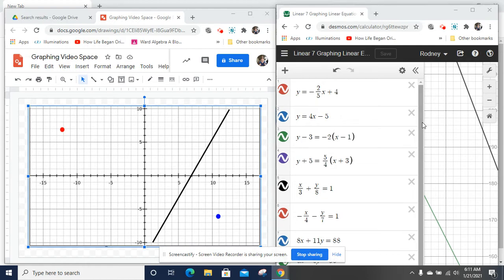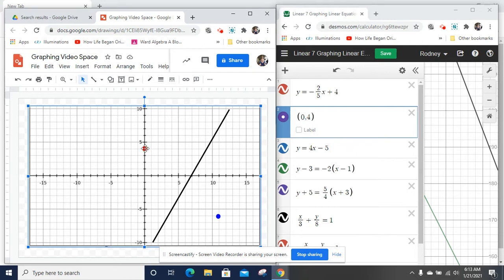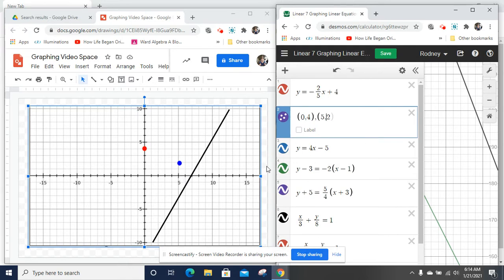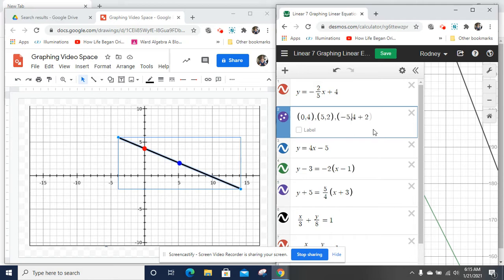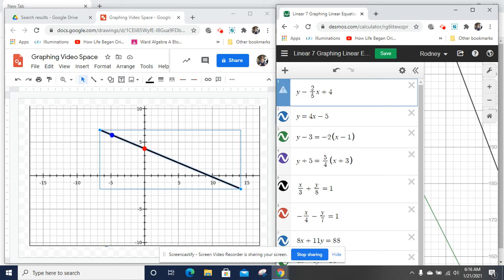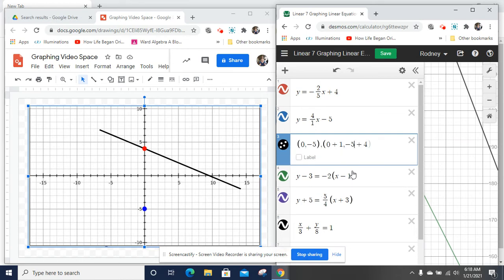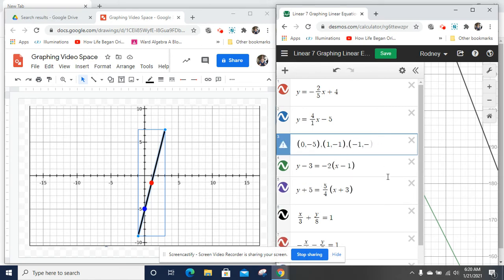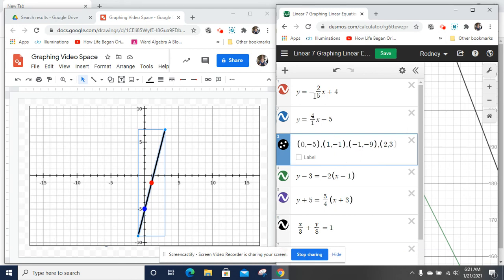Linear 7 Graphing Slope Intercept Form